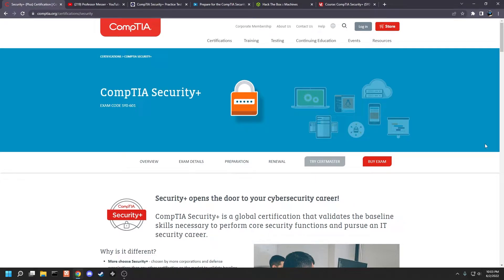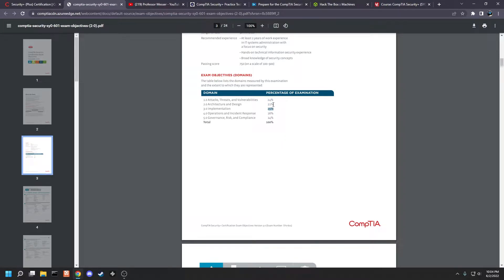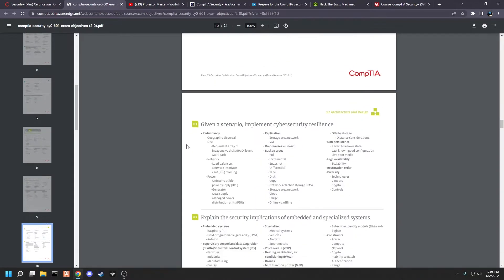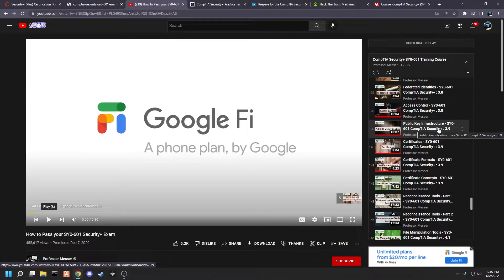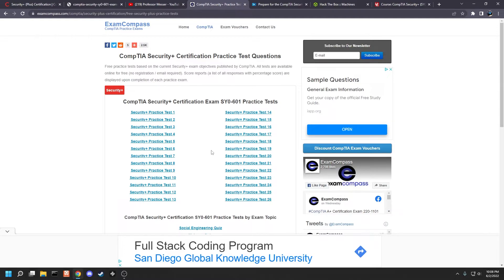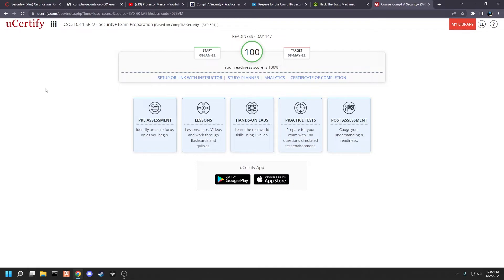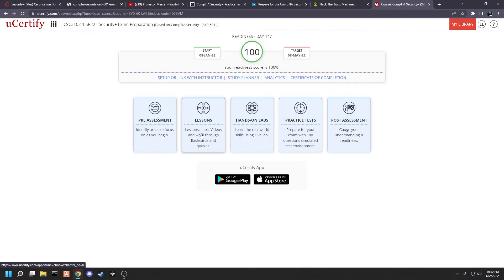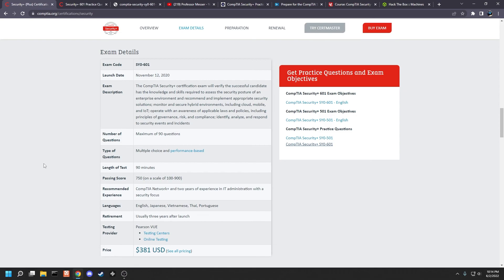How I passed: CompTIA Security+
Resources, tips and tricks for taking and passing the Security+ Exam. If you guys have any additional resources or anything you think I missed, please add it via a comment.